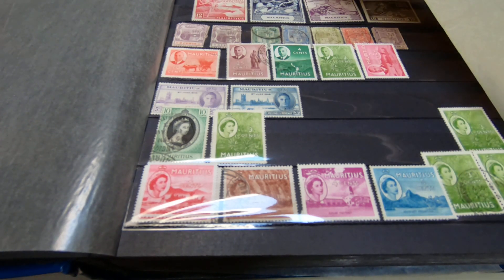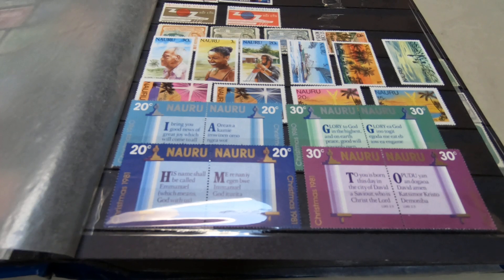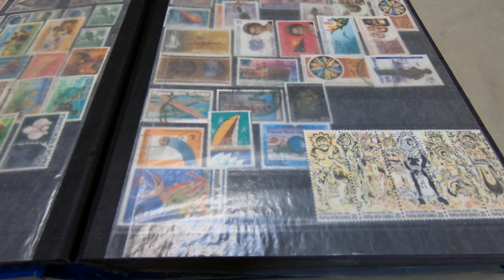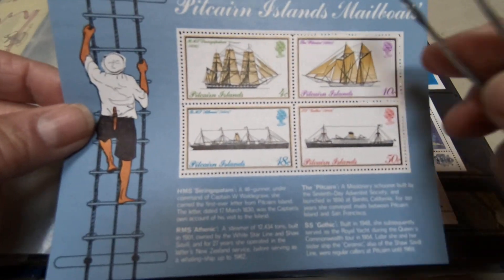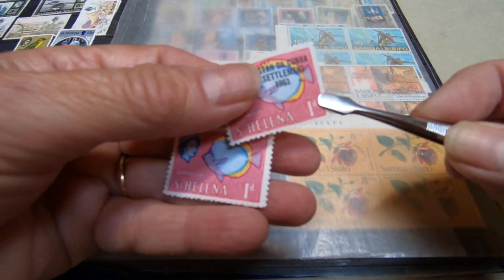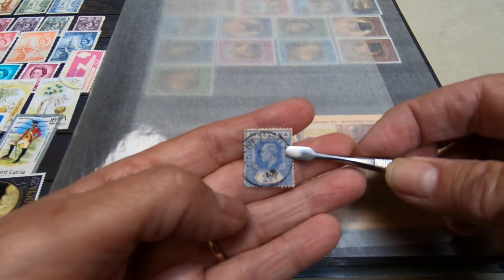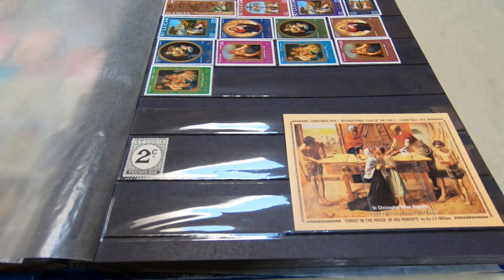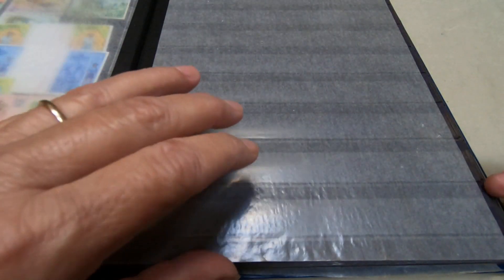Commonwealth stamps, part three.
An investigation into stamps from commonwealth Island nations such as Mauritius, Nauru, St. Lucia and more.